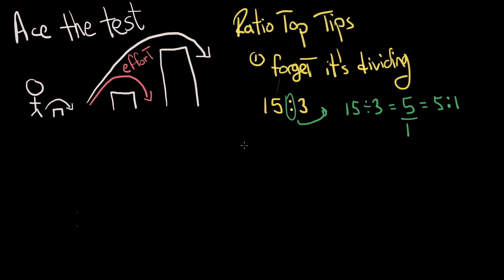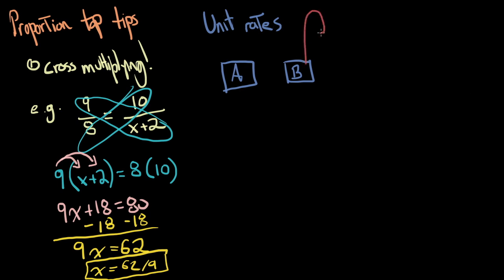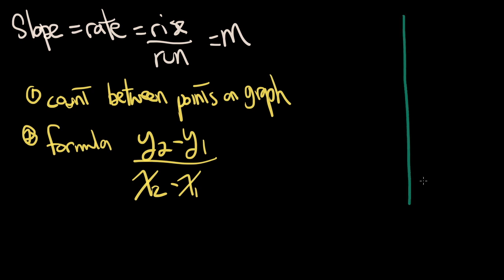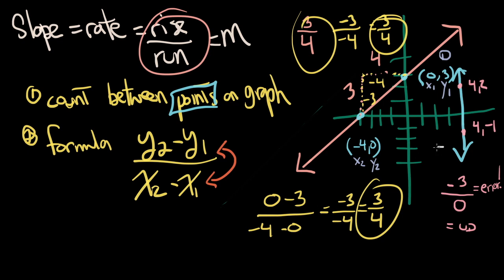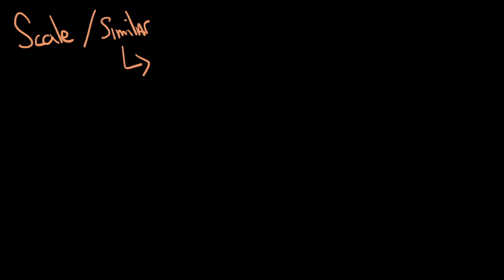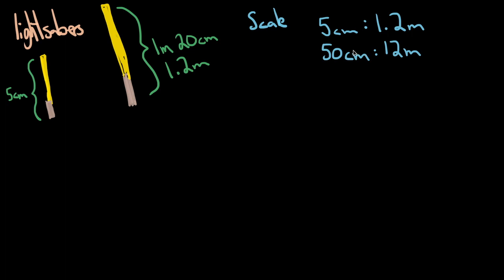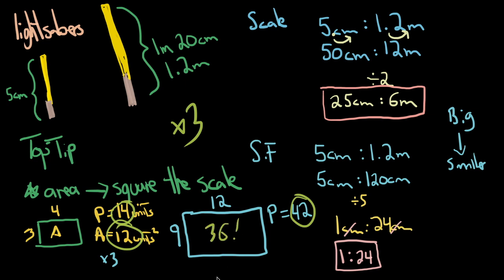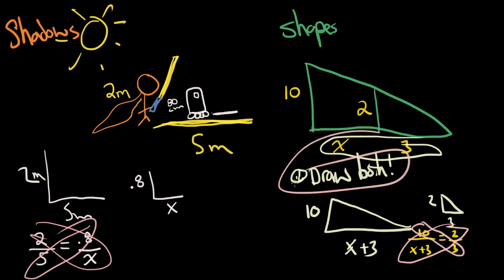Ratio Rate Review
Get ready for your Test!